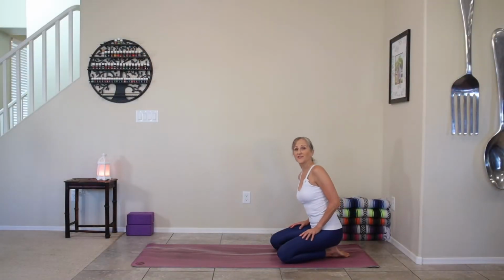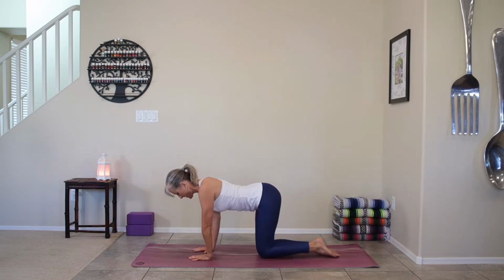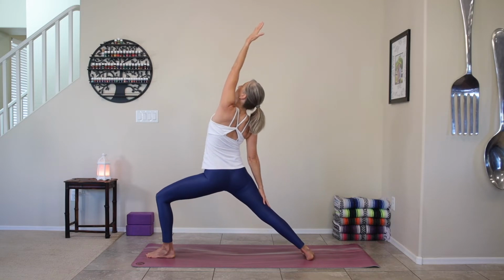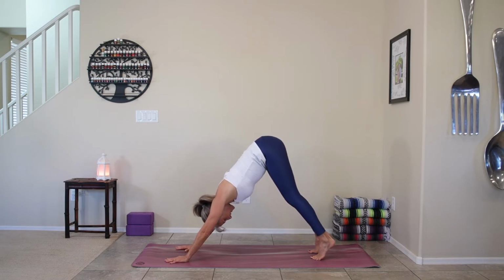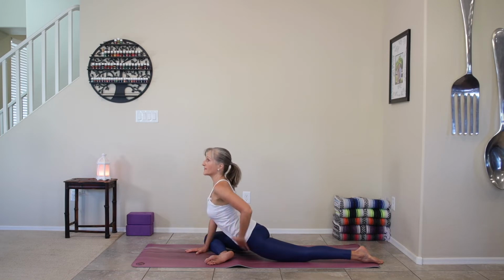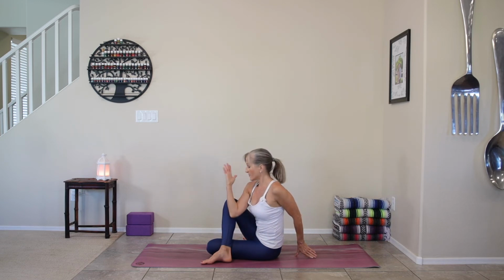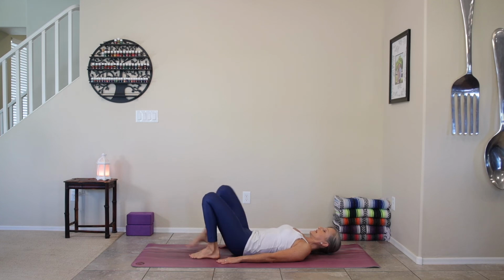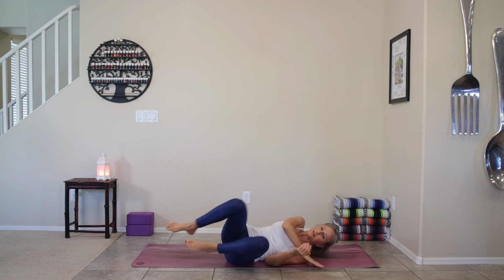Another Slow Flow Yoga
Another Slow Flow. I originally was planning on a traditional yoga flow for today, but it felt so good to slow things down to hold some of the postures, just a little longer. Starting in Child’s Pose, we’ll gradually transition to standing postures, challenging your balance and strength as we move through this Slow Flow Yoga. Be sure to take time being intentional, noticing how the body feels, from beginning, to end.

Click on the notification 🔔 “BELL” icon to be alerted when new content is available.